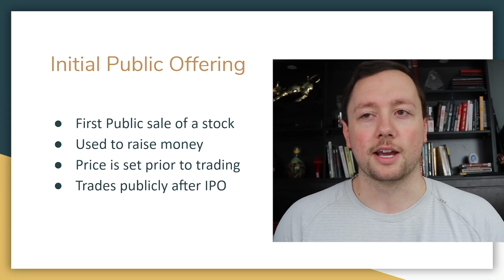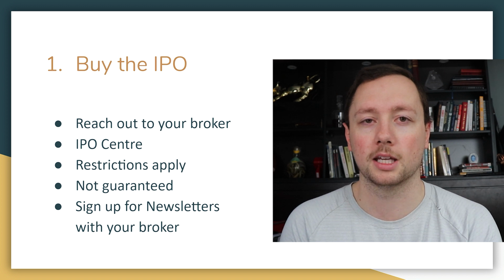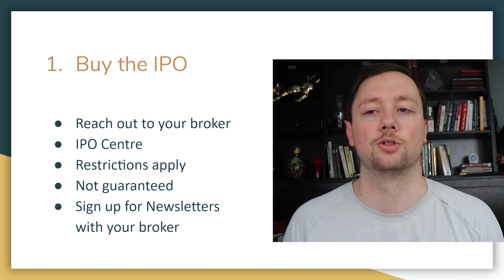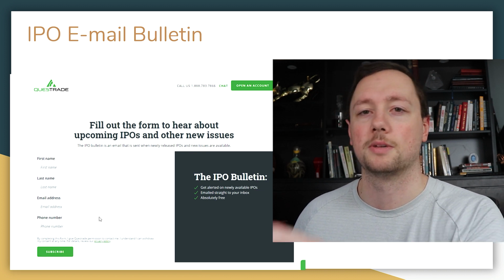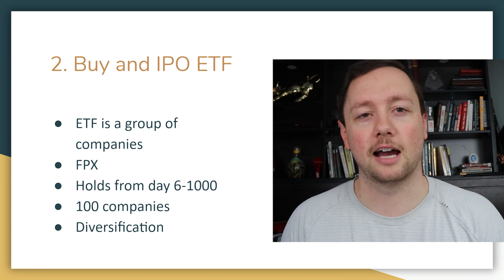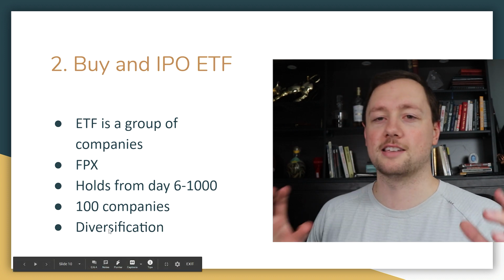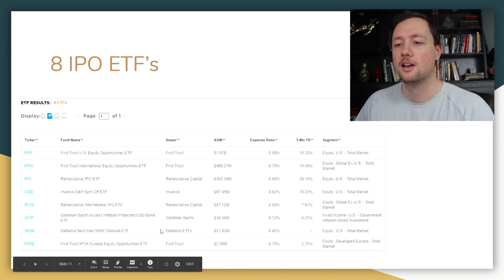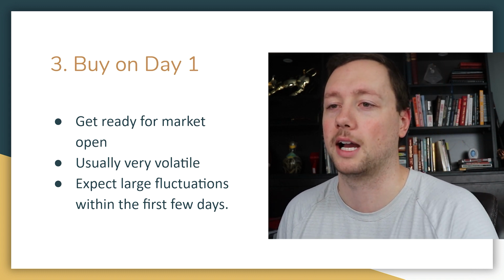How to Buy an IPO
Here are 3 ways that you can buy an initial public offering or IPO.  AirBnB is about to go through this process so hopefully this video helps somebody understand how to get in.